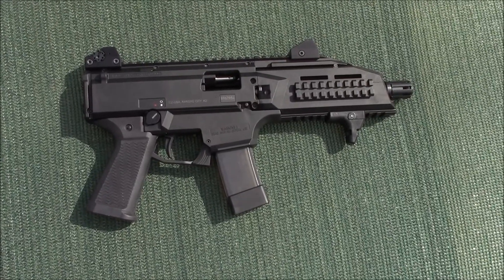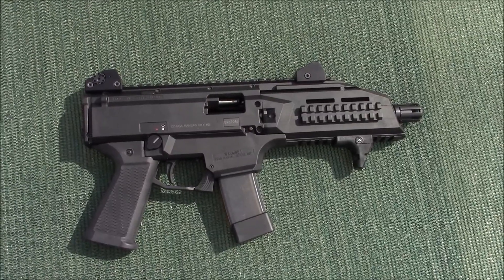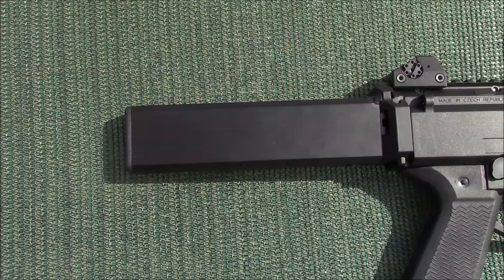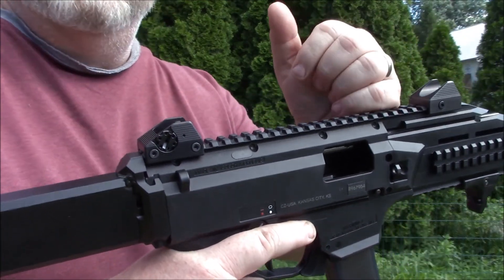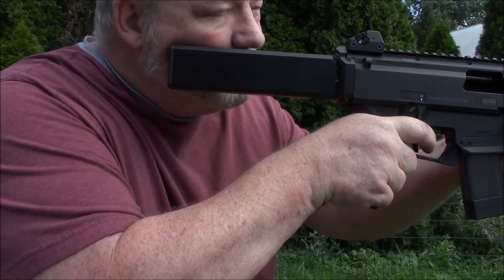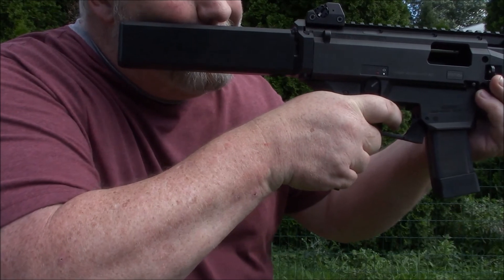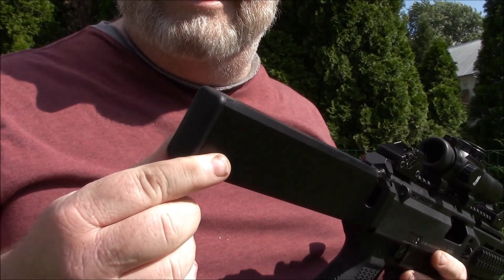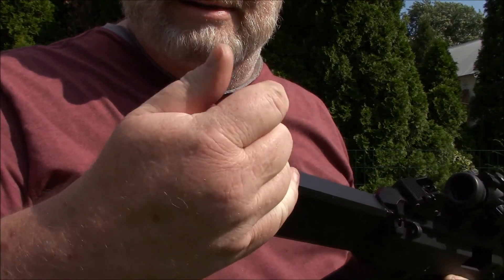Scorpion Tail Cheek brace for the CZ Scorpion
What's a Scorpion without its tail? I made this butt plate extension to allow me to use my cheek as a third contact point. It drastically improves pointability and stability of the pistol. It's smaller and lighter than an arm brace. As it's not an arm brace and really can't be shouldered at all it needs no ATF approval. It's hollow to allow storage. Would you buy this? What would you pay?